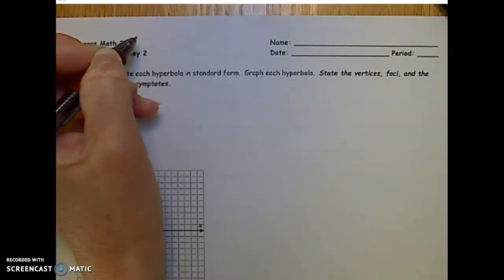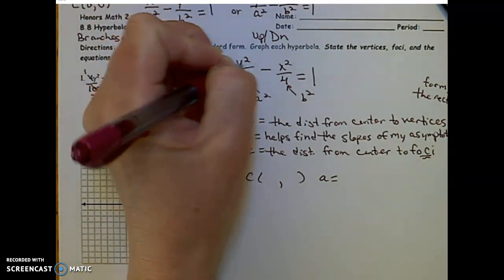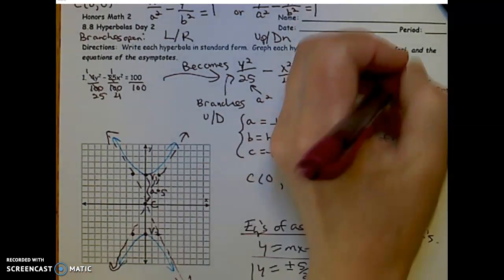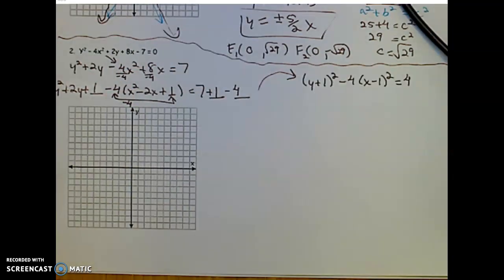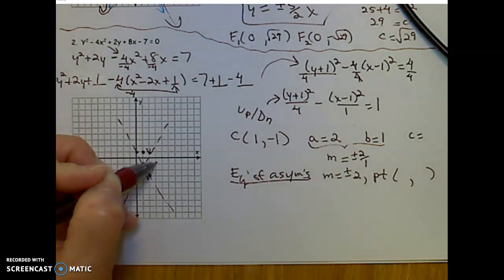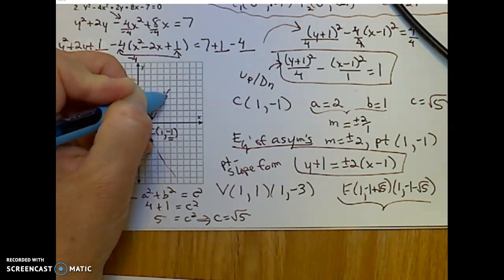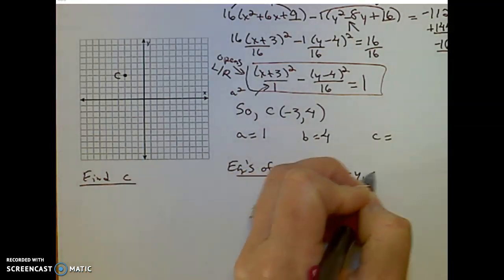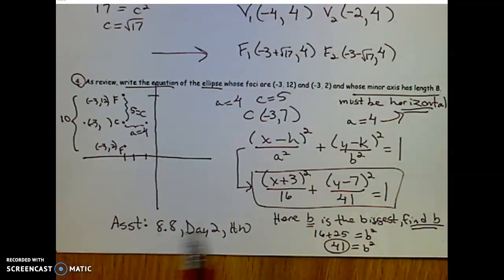HM2, 8.8 Hyperbolas, Day 2